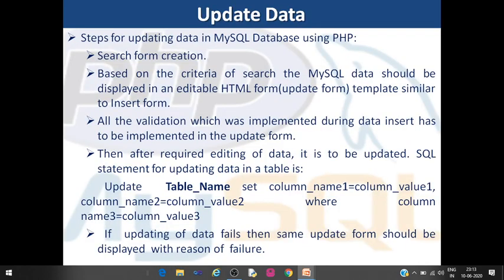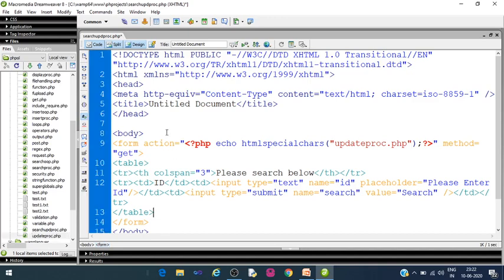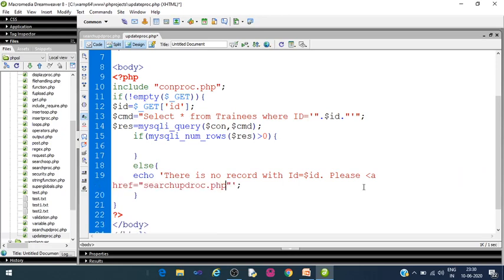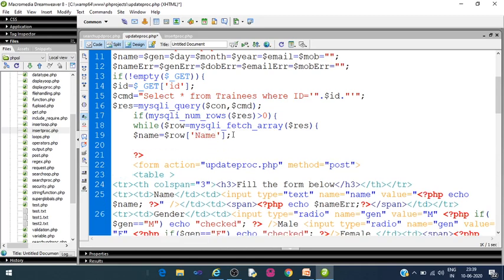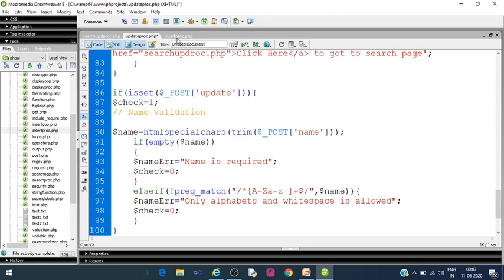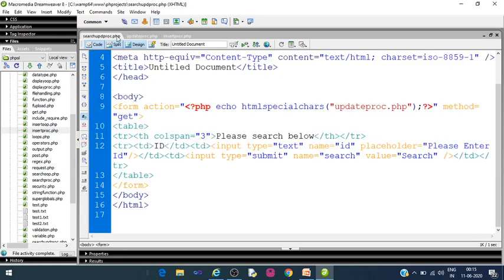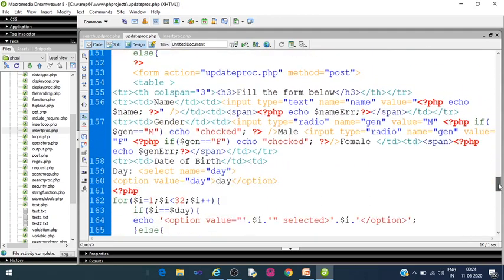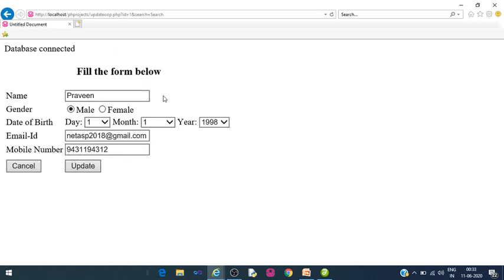23. PHP & MySQL | Update MySQL Database Record with PHP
I. Searching a record from MySQL database in editable template.
II. Updating the record in MySQL Database using OOP as well as Procedural way.